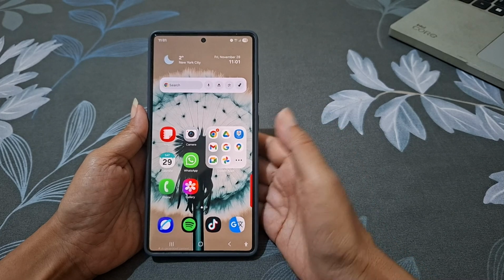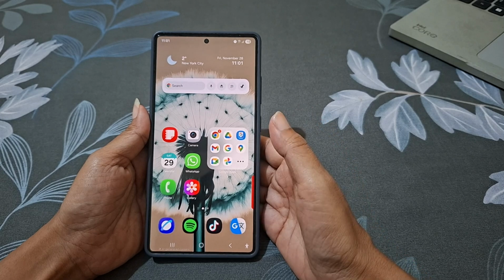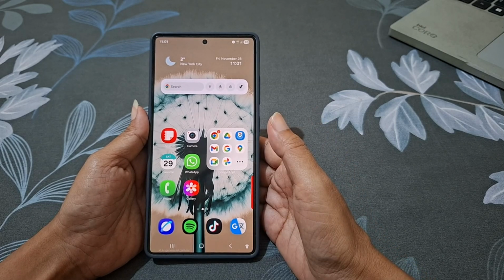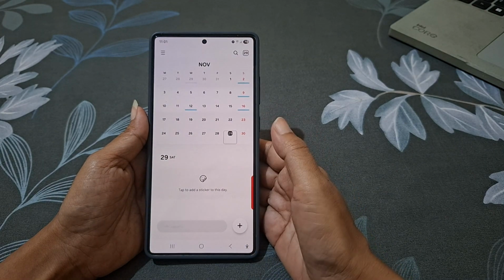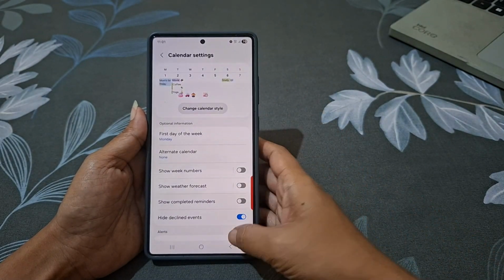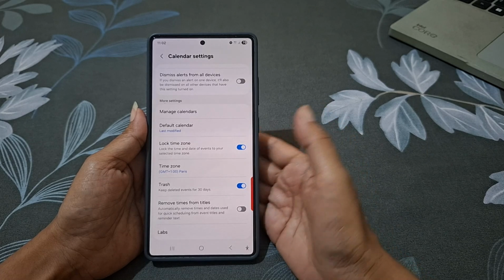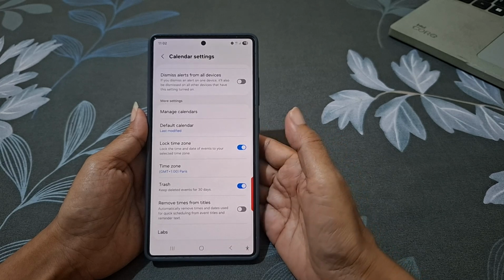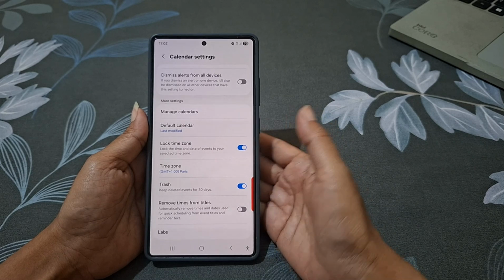How to Use Lock Time Zone in Samsung Calendar (Galaxy S25 Ultra)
Keep your calendar events consistent anywhere you travel.
In this video, I show you how to enable Lock time zone on the Galaxy S25 Ultra so your event times stay fixed to the time zone you choose.

Steps:
- Open Samsung Calendar.
- Tap menu → Settings.
- Enable Lock time zone.
- Select your preferred time zone.

👍Perfect for travelers, online meetings, and keeping schedules from shifting.